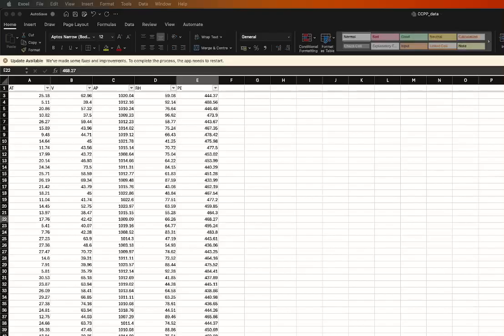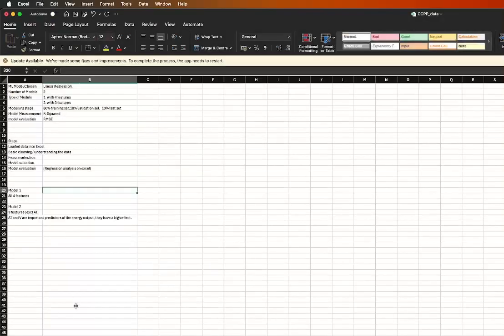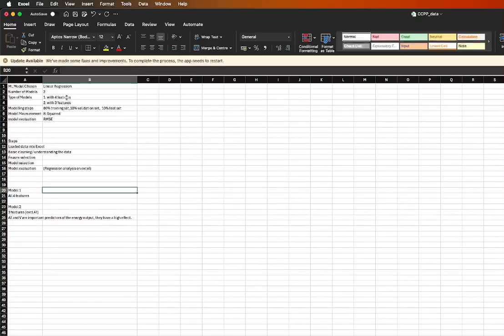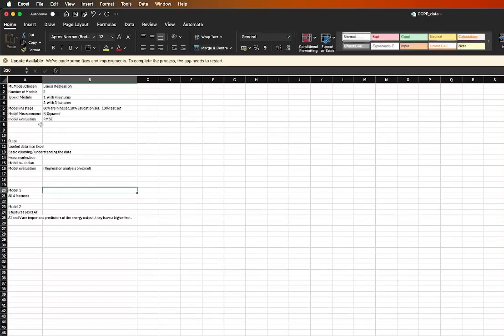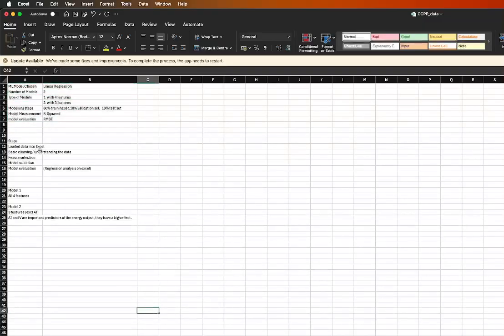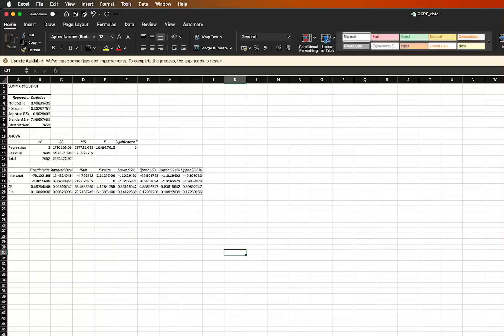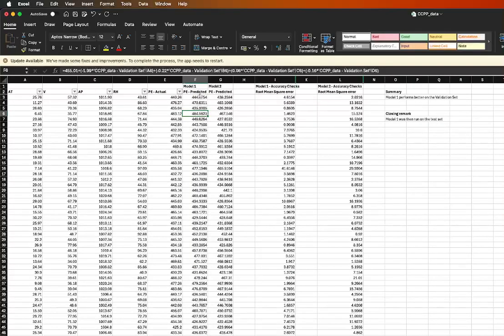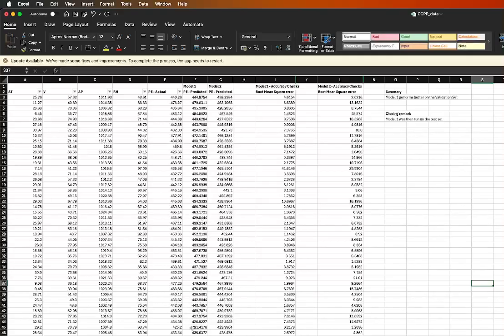ML for PM Course Project Assignment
Data from a Combined Cycle power plant
using ML techniques to predict the PE output